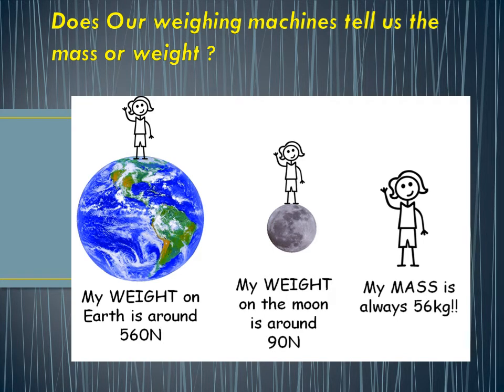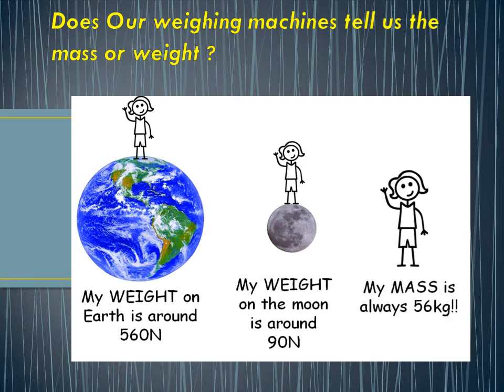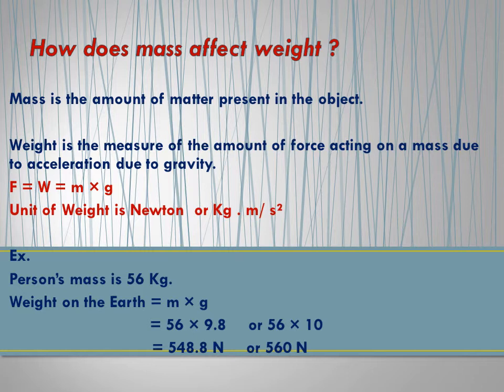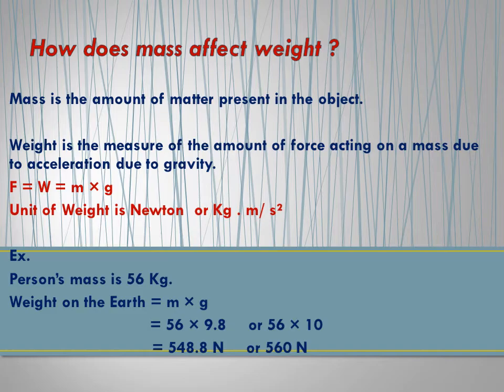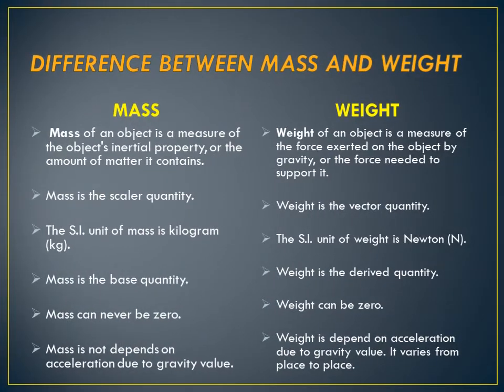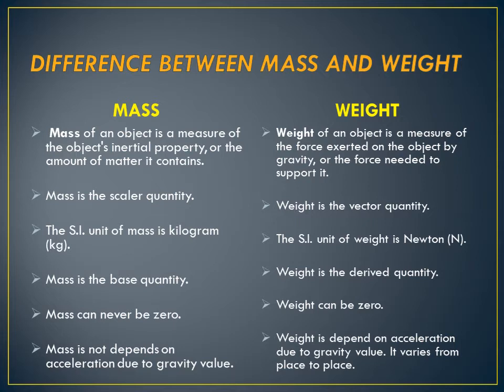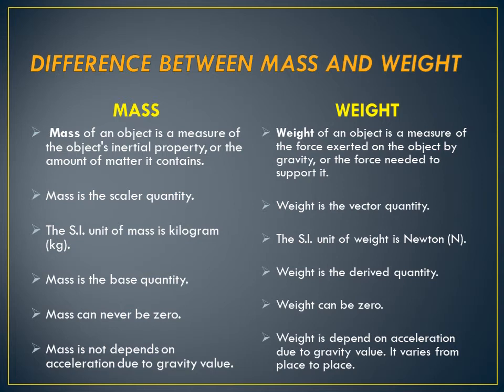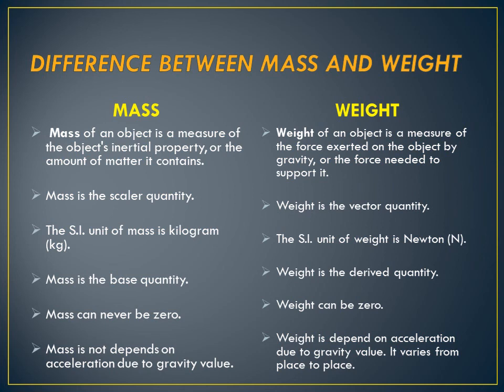Does our weighing machine tell us the Mass or Weight ?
Difference between Mass and Weight.